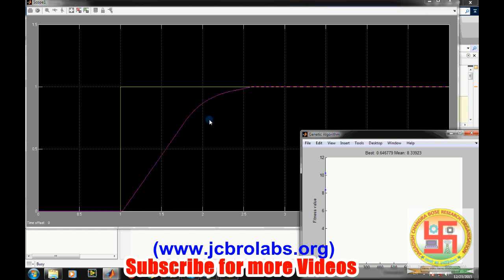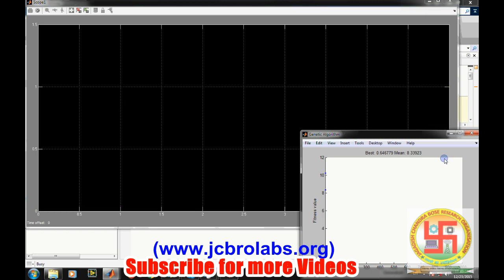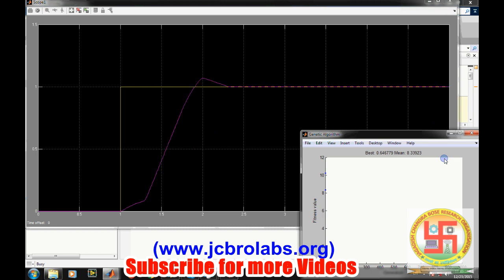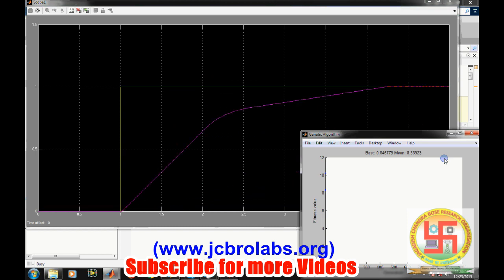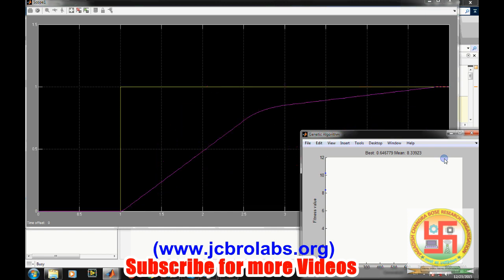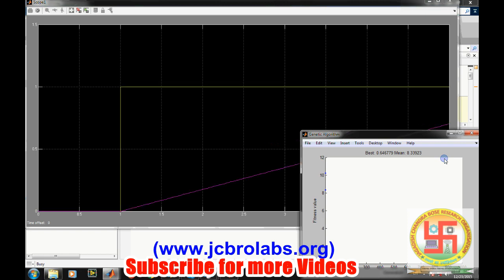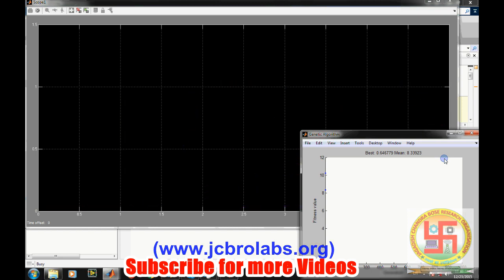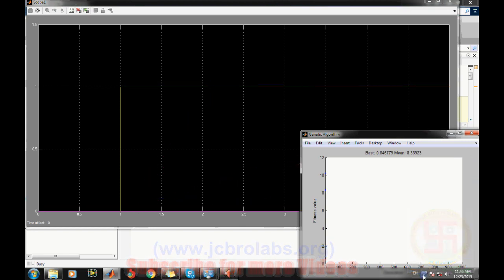EEE Project 2: GA Fuzzy PID controller for DC motor control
In this project video, we have demonstrated the Genetic algorithm optimized fuzzy logic PID controller for speed control of DC motor.